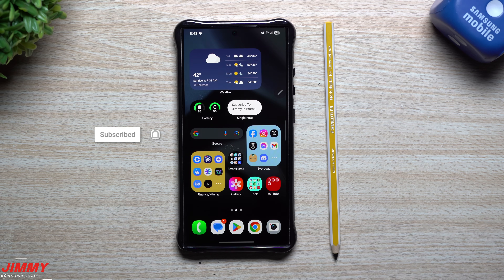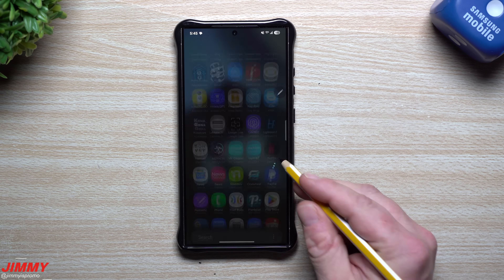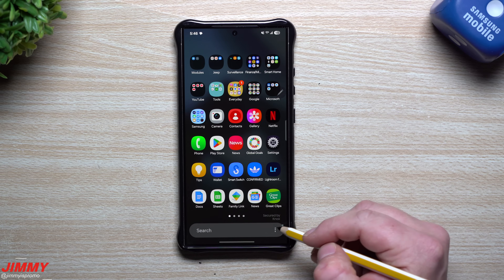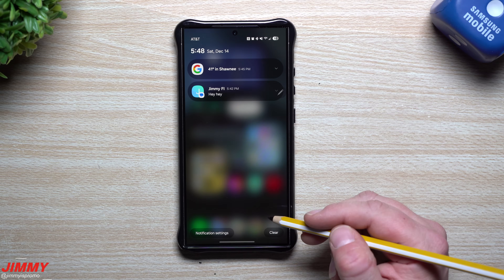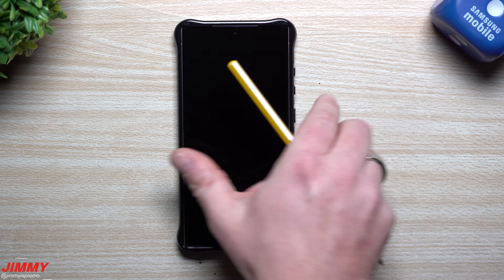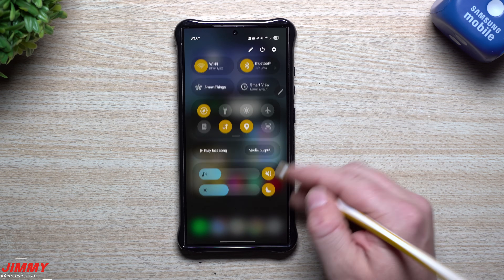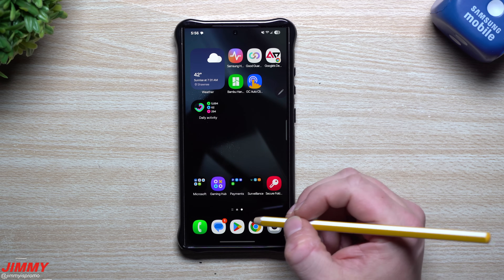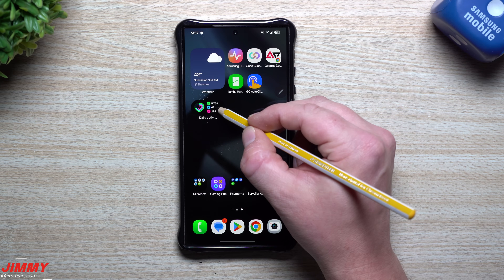Missing One UI 6 When One UI 7 Is Here? No Problem, Let's Go Back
Welcome to the home of the best How-to guides for your Samsung Galaxy needs. In today's video, we take a look at a few areas where some users may miss One UI 6 when One UI 7 comes to your phone. Here is how to go back.

Time Stamps
0:00 Intro
0:35 Old Application Tray
2:47 Quick Settings and Notifications panel
3:44 Lock Screen Notifications
4:49 Home Screen Folders
5:46 Older Widget Style
7:18 Older Icons
8:37 Summary/Ending

Charging Brick and Cable for Super Fast Charging 2.0:
5A Charging Cable